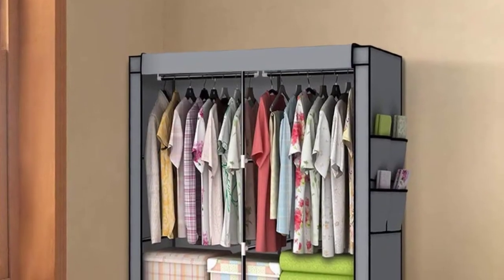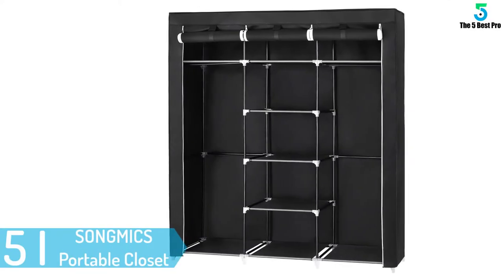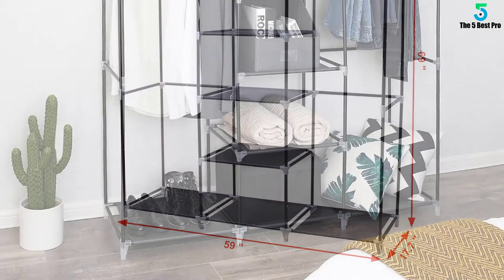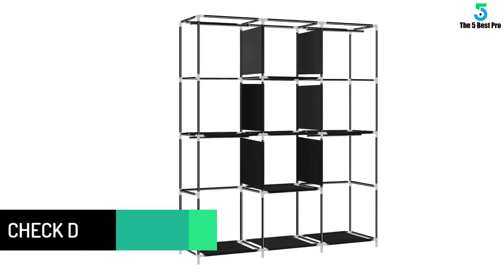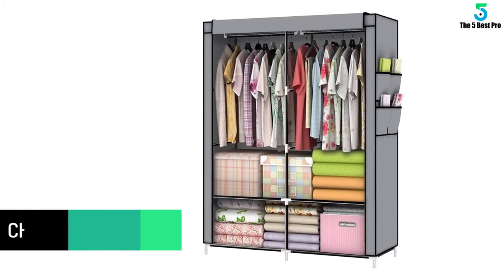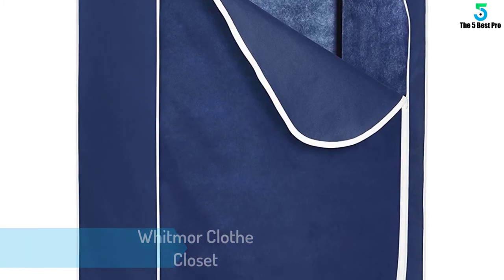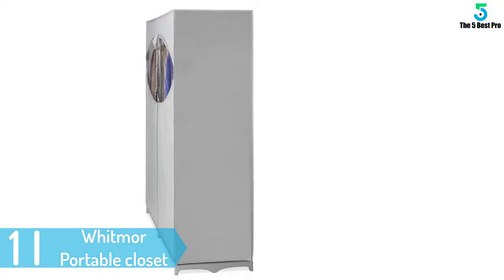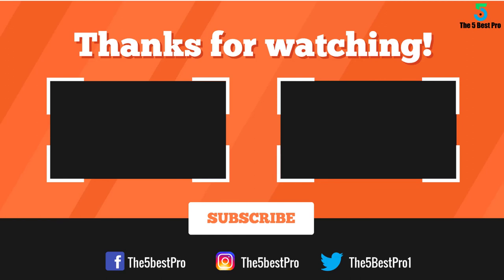Top 5 Best Clothes Closets in 2020 Reviews|| Budget || Saving Space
☛ All The Links to Best Clothes Closets Listed in this Video:-

▶️ 5. SONGMICS Portable Closet.
▶️ 4. YOUUD Wardrobe.
▶️ 3. YOUUD clothes Portable closet.
▶️ 2. Whitmor Clothe Closet.
▶️ 1. Whitmor Portable closet.

➥ Prime Discounted Monthly Offering
➥ Amazon Fresh
➥ Try Twitch Prime
➥ Amazon Music Unlimited
➥ Try Amazon Home Services
➥ Kindle Unlimited Membership Plans
➥ Create an Amazon Wedding Registry
➥ Try Audible and Get Two Free Audiobooks